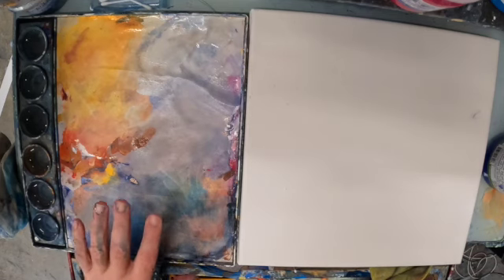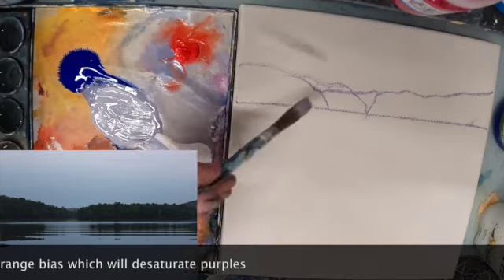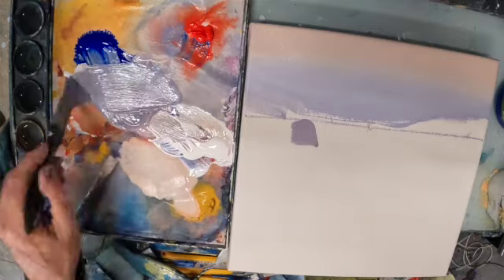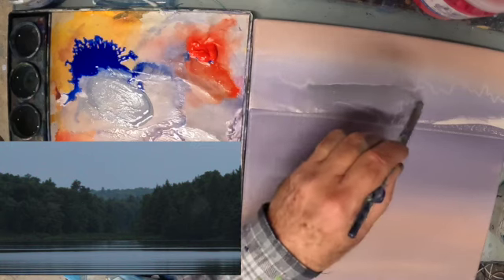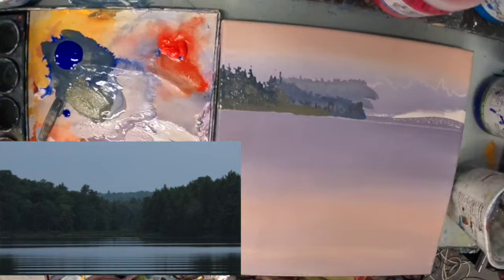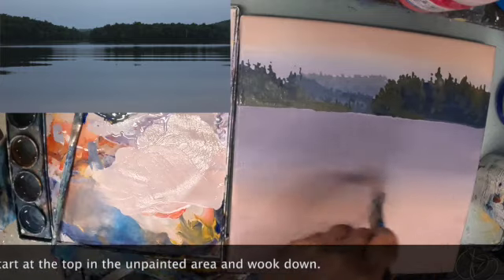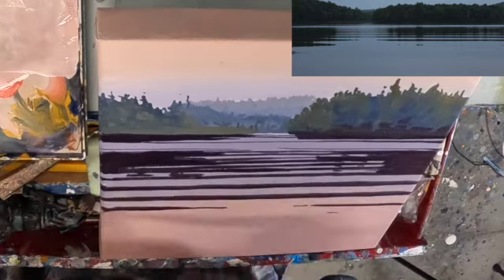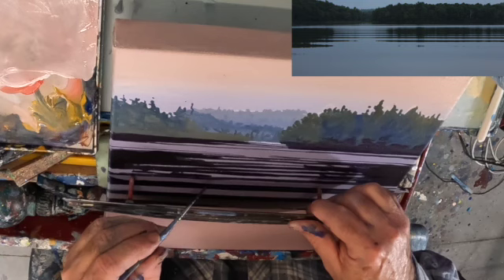Water Ripples #1 SD 480p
Painting early morning calm, one lone fishing boat marks the water.